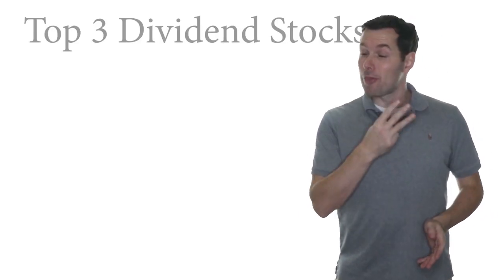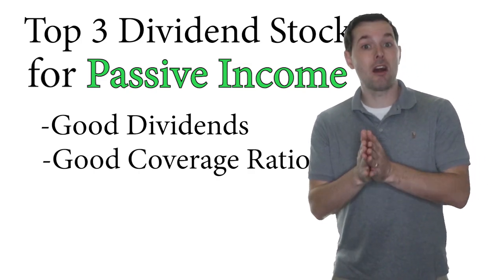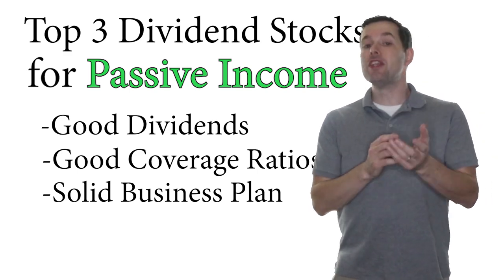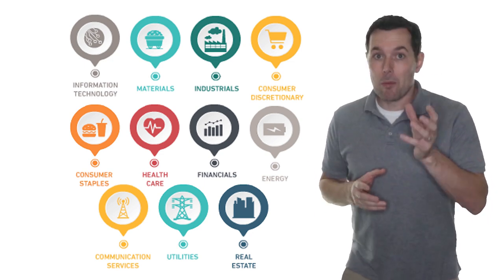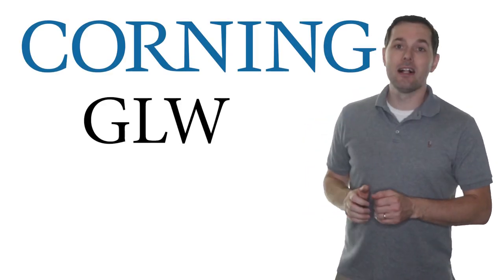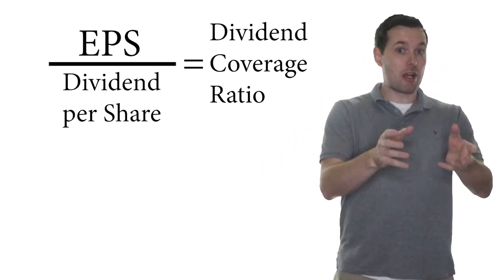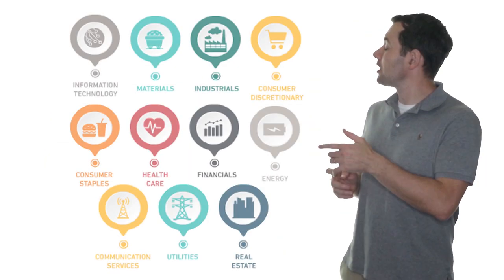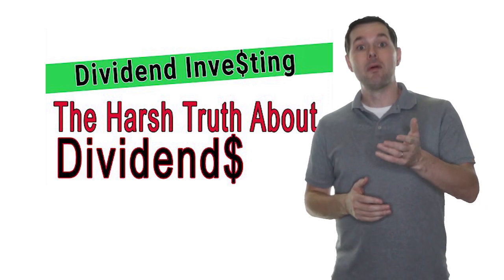Top 3 IT Dividend Stocks for Passive Income - IT Dividend Stocks for 2020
In this video we look at 3 dividend stocks to help give us passive income from the IT sector. This is the first video in a series where we will look for the top 3 dividend-paying stocks from each of the 11 GICS Sectors.